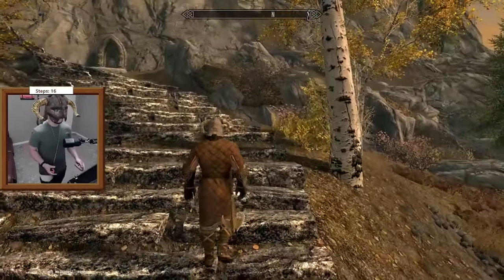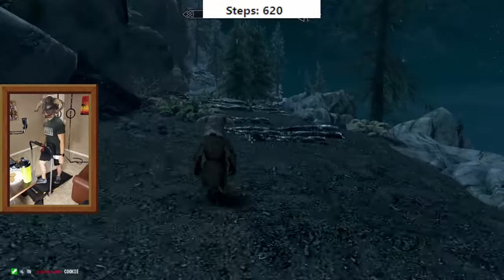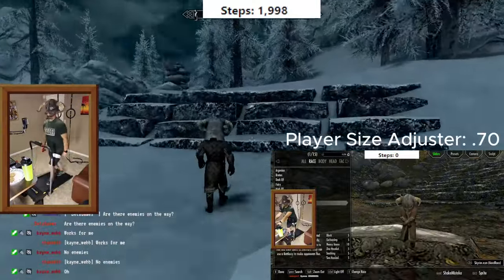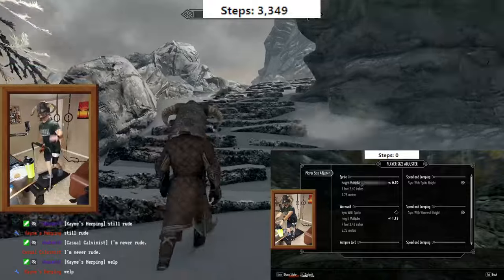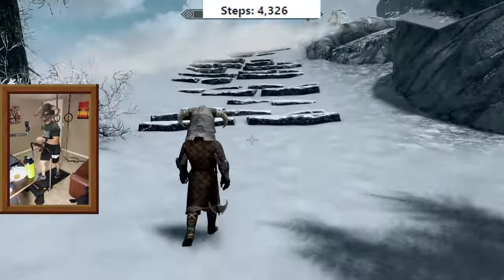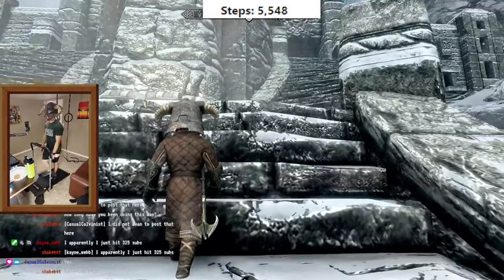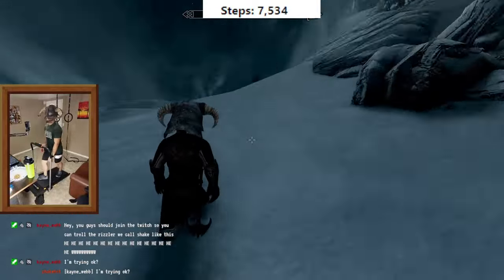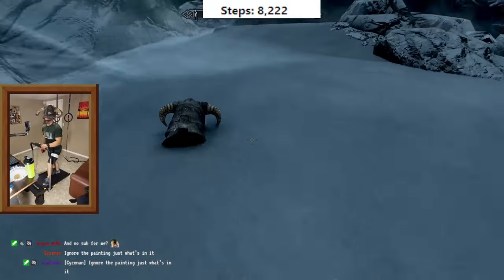How High Should High Hrothgar Be?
The treadmill I am using!

I am using an app called Stepl to walk in the game!
(Android only...for now)